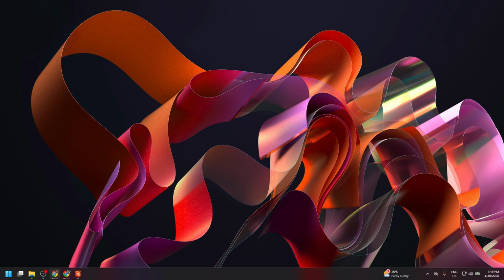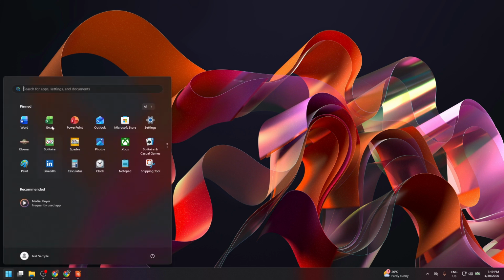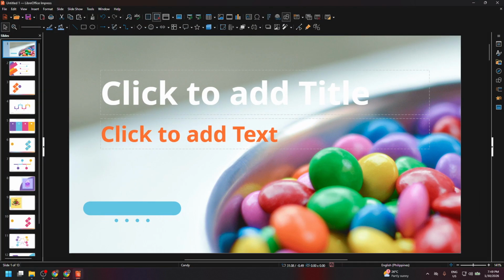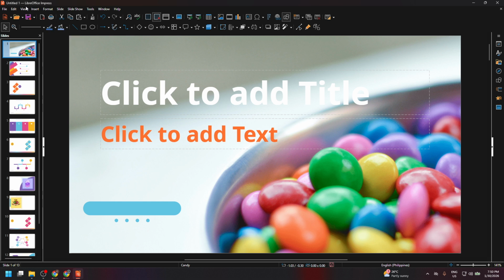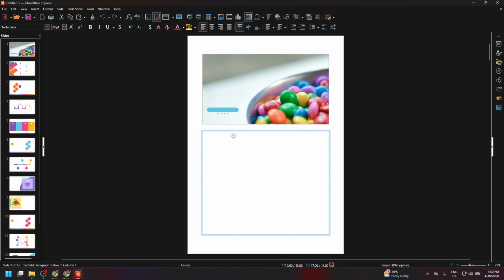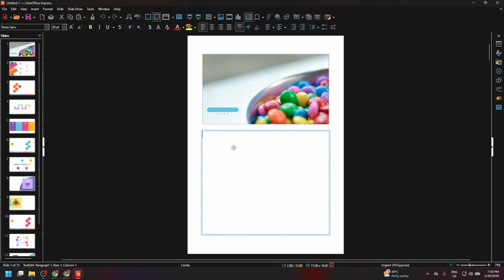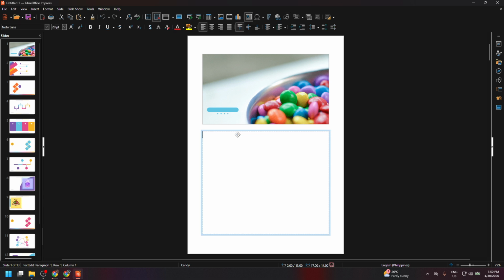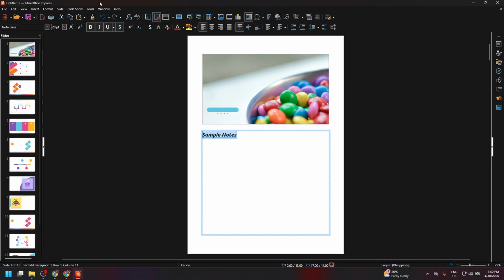How to Add Speaker Notes in Libreoffice Impress [2026 Full Guide]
How to Add Speaker Notes in Libreoffice Impress

In this video, we show you exactly how to add speaker notes in LibreOffice Impress to enhance your delivery and ensure you never miss a key point during your presentation. We examine the implementation of the notes workspace to provide a hidden layer of information accessible only to the presenter.

Mastering the use of presenter cues is vital for improving presentation quality and speaker confidence. We focus on how utilizing these internal annotations improves workflow by allowing for the separation of visual slide content from detailed technical scripts, ensuring that your audience remains focused on the visuals while you maintain complete control over the narrative flow.